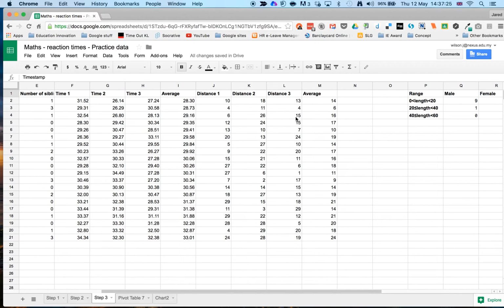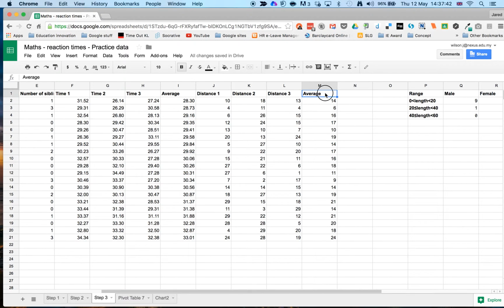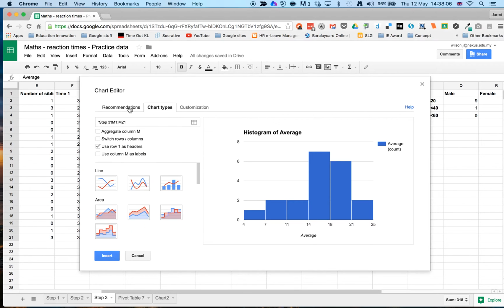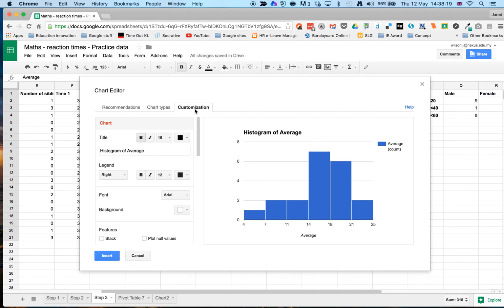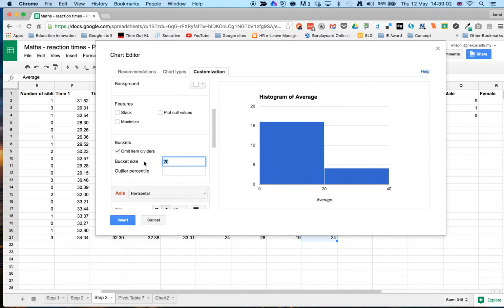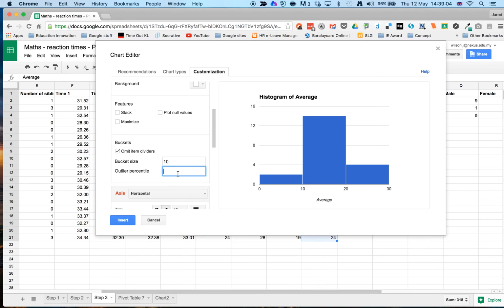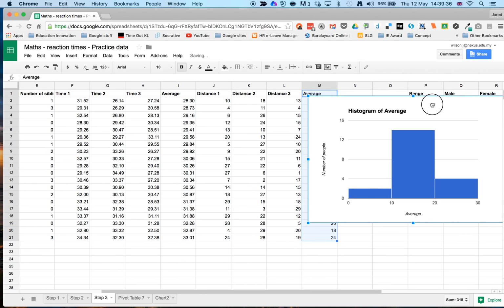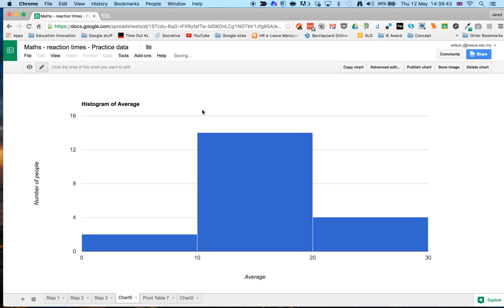Charts - continuous data